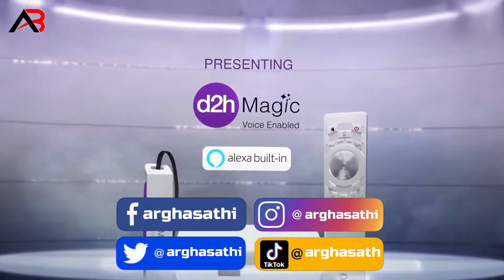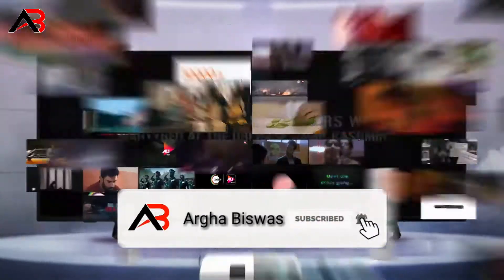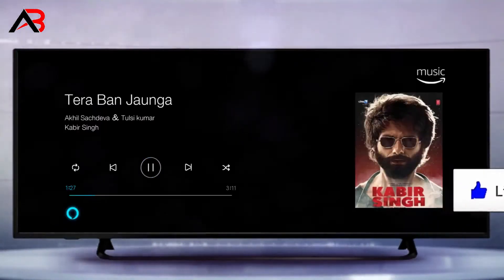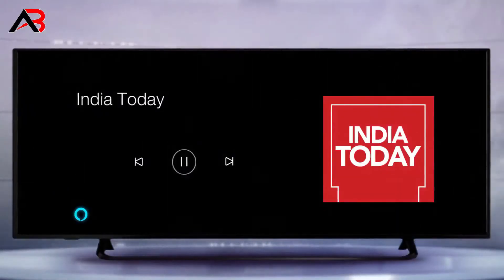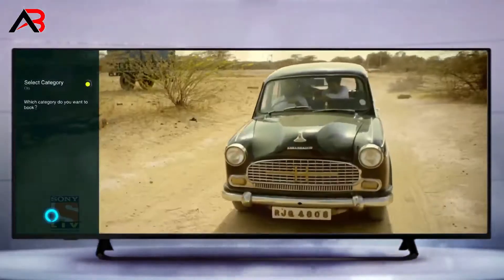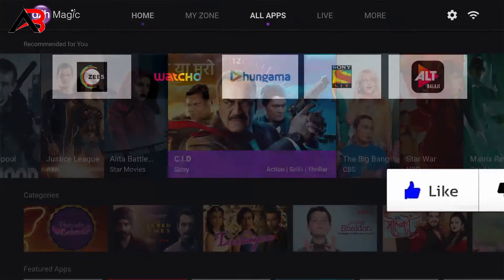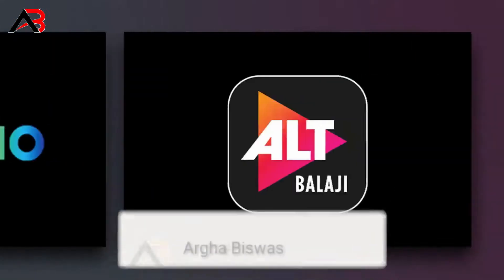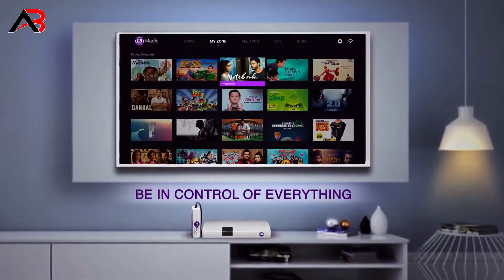d2h magic stick alexa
Hello, friend in this video i describe d2h magic stick alexa  features.